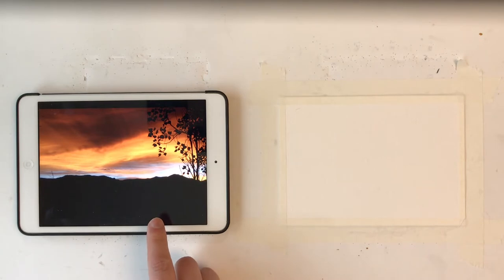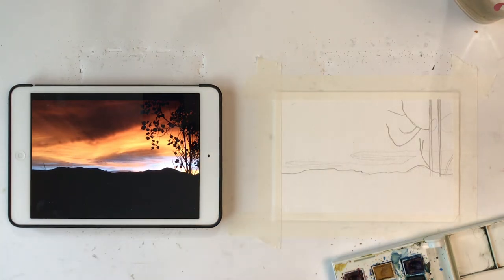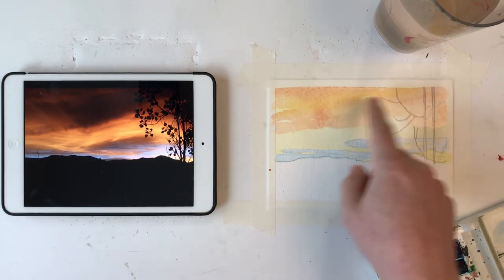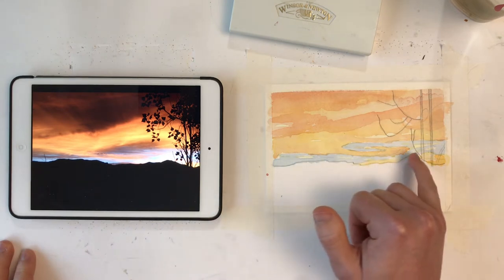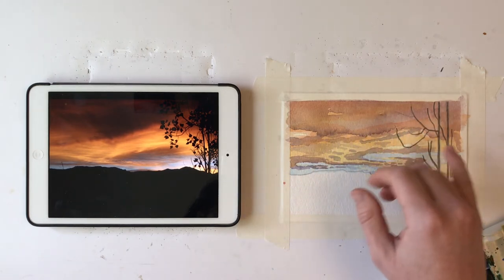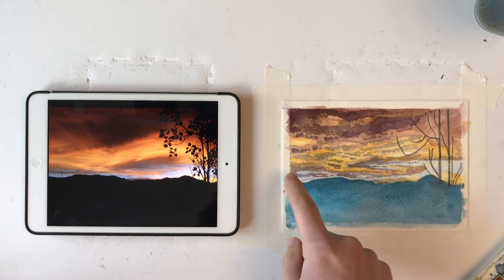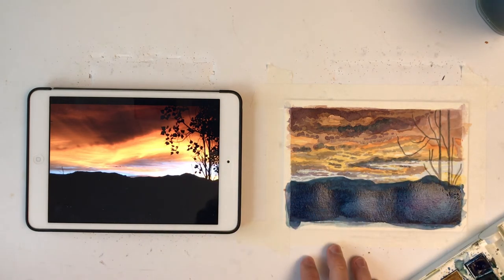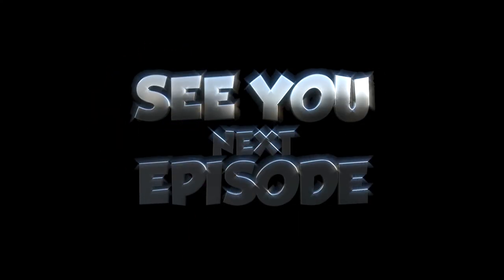Painting with Daniel (Episode 6: Sunset)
00:35 Drawing the Sunset
03:20 First Layer (Yellow)
05:37 Second Layer (Blue Sky and Orange Clouds)
08:20 Third Layer (Cloud Colors)
11:02 Fourth Layer (Drawing Trees and Adding Shadows)
13:38 Fifth Layer (Boosting Shadows)
16:44 Sixth Layer (Cloud Shadows and Silhouette)
20:03 Seventh Layer (Cloud Details and Increasing Darks in Silhouette)
22:53 Final Layer (Leaves and More Darks in Silhouette)